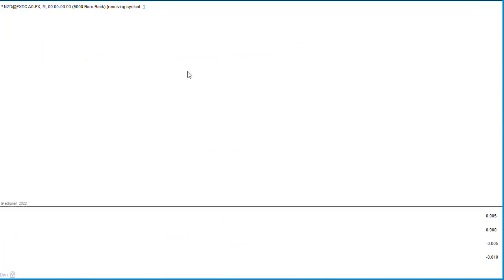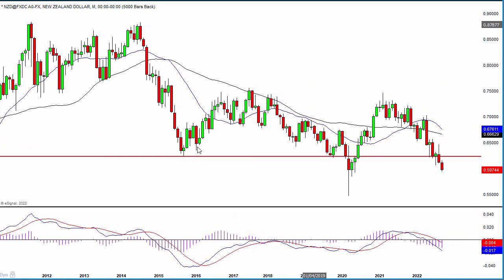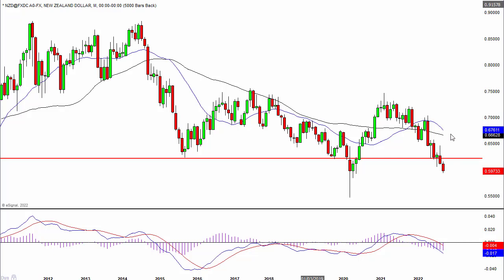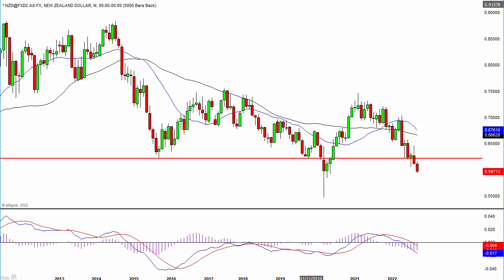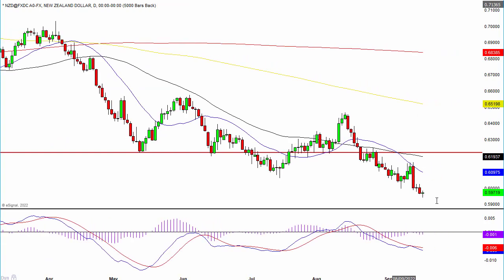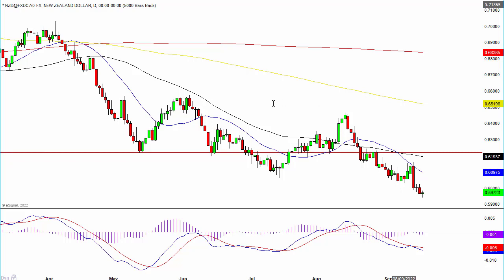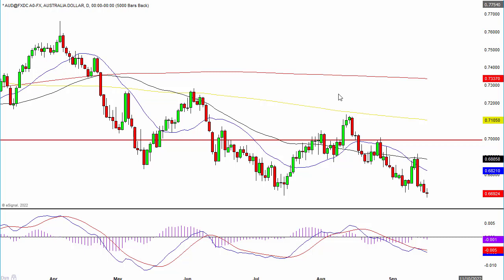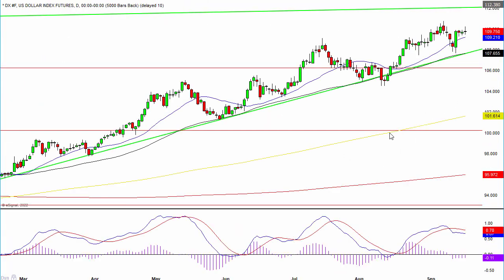How I trade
How I trade. This video discusses the concepts I use when analysing and trading the markets. I hope it's of use.
Trading for a living report? Simply sign up to my free email list